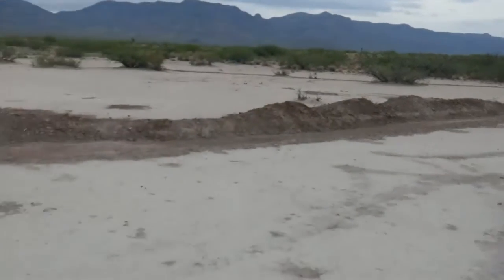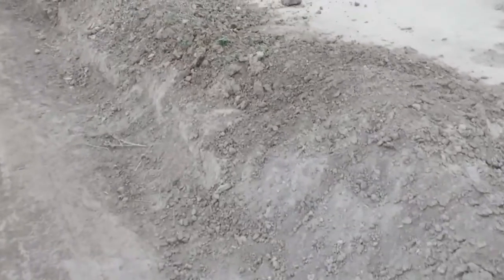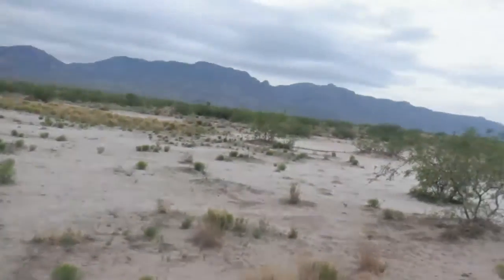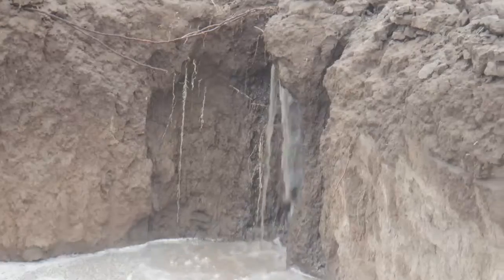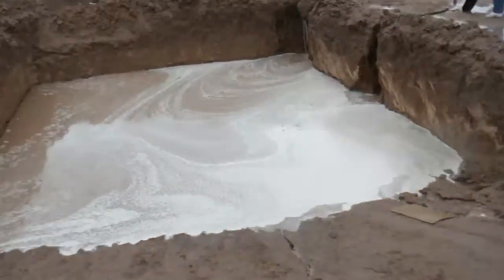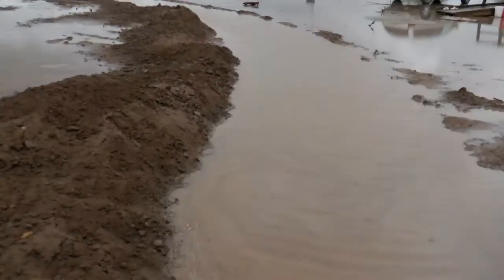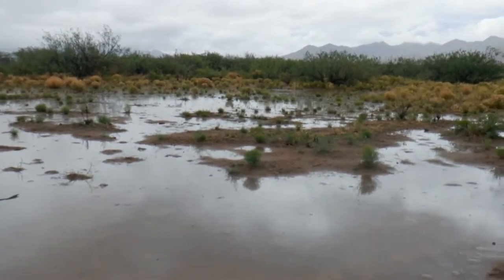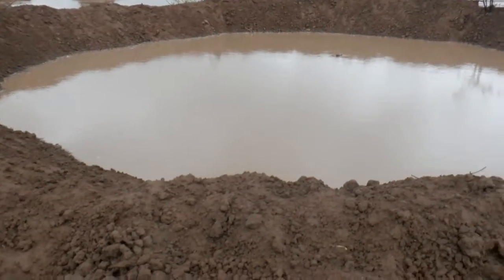July update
It took us a while to have good internet to upload. Now just to get all the footage we saved uploaded. More videos to come.

this  is Manabu farms NM lot footage for the month of July.